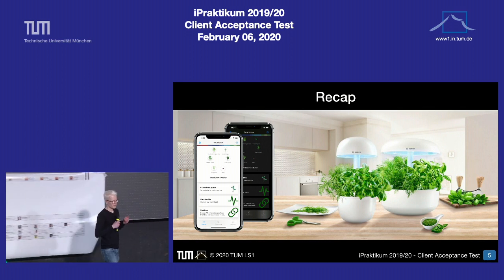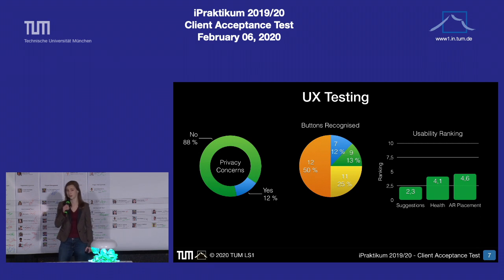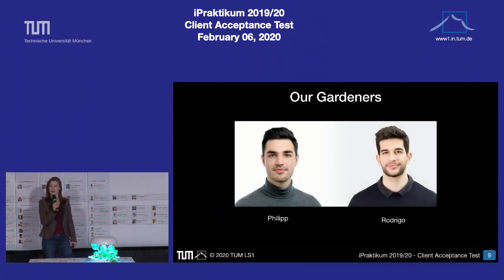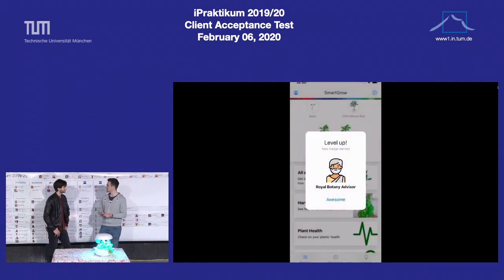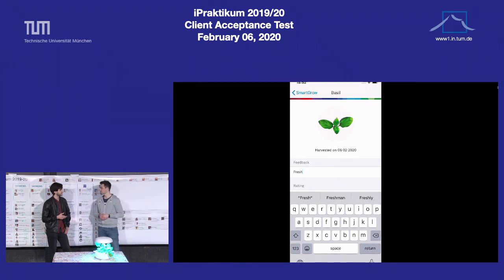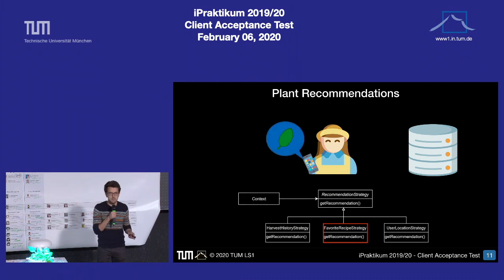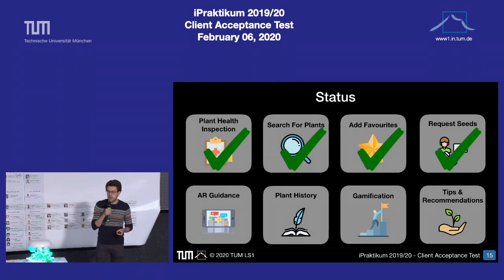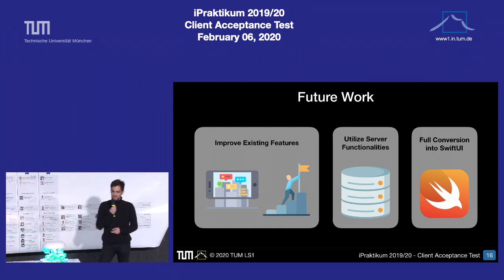CAT B/S/H/ SmartGrow iPraktikum WS19